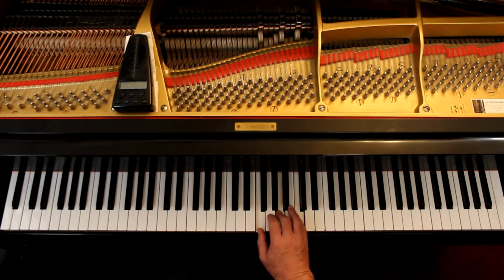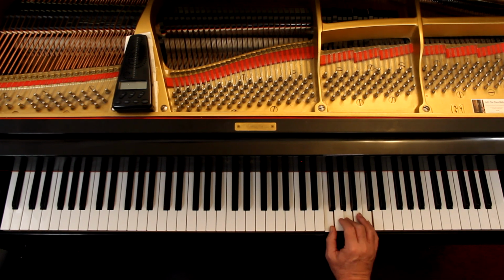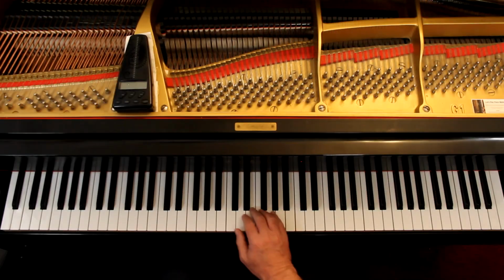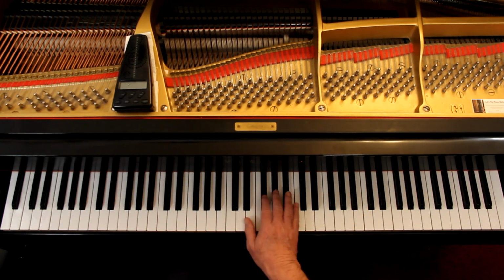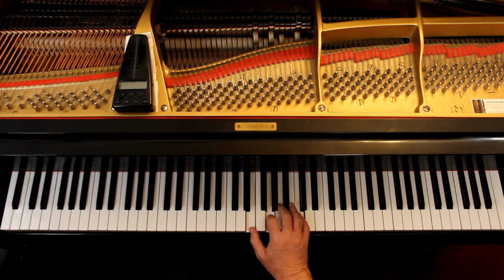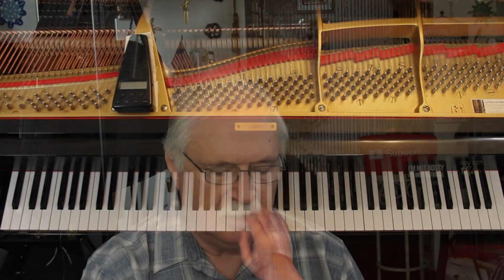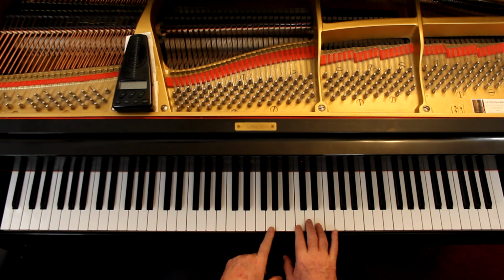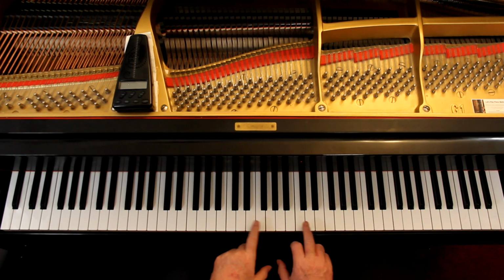Alfred's Group Piano for Adults: Book 1, Page 135, Playing Triads of the Key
An in-depth piano lesson on Playing Triads of the Key in Alfred's Group Piano for Adults: Book 1, Page 135.

Things to Remember - 0:00